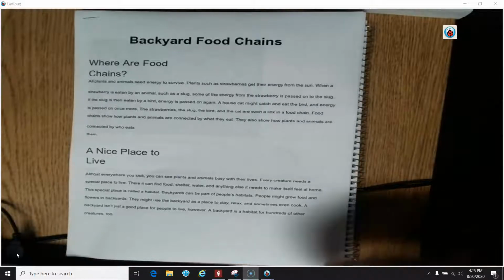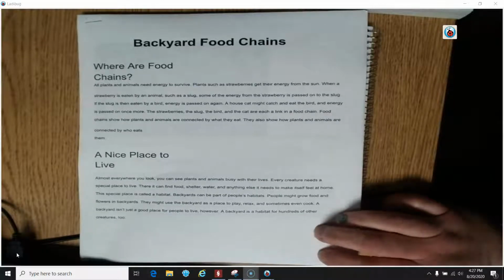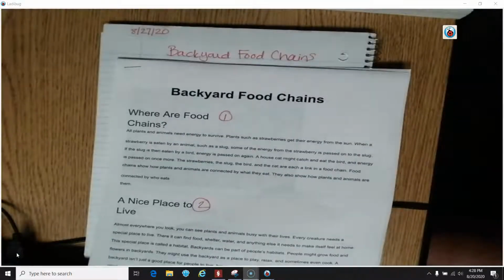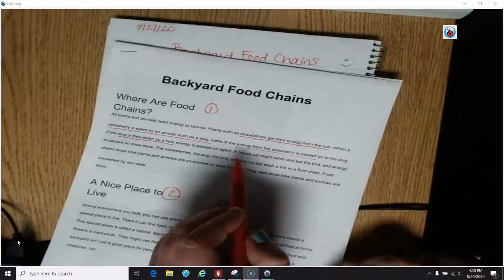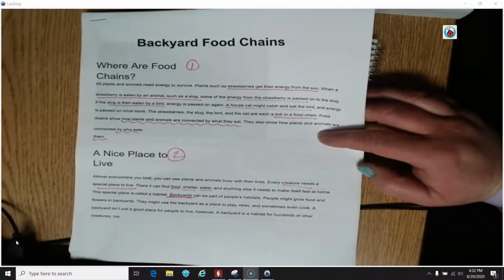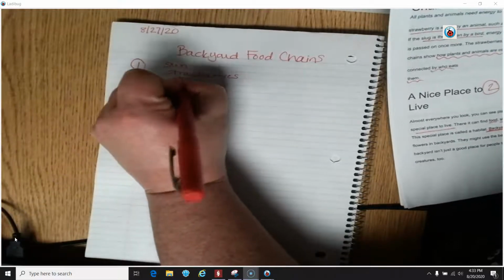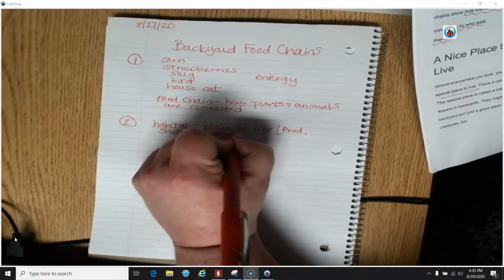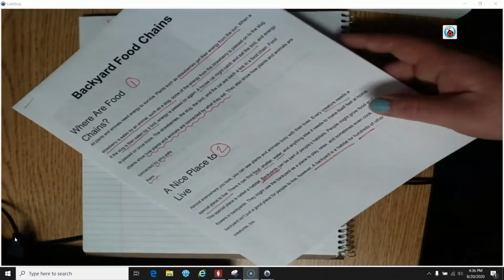Science August 27